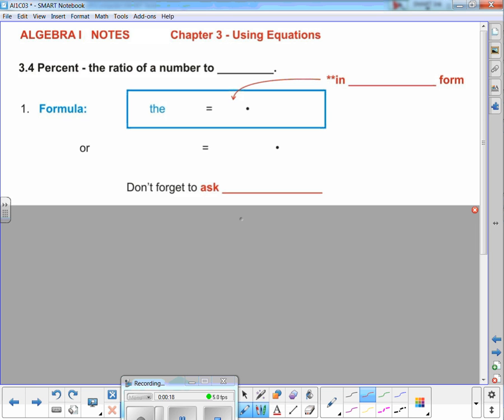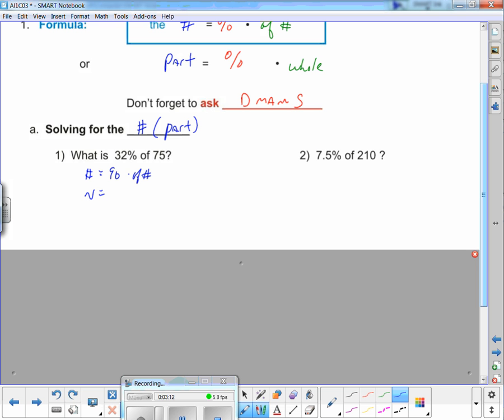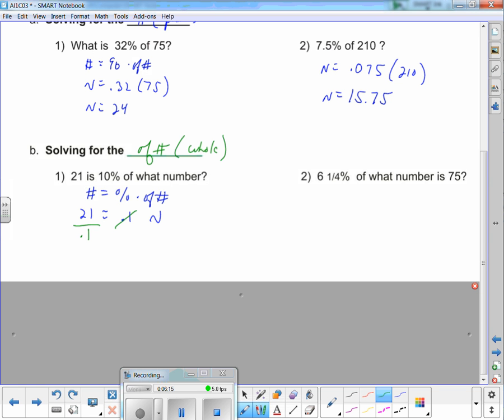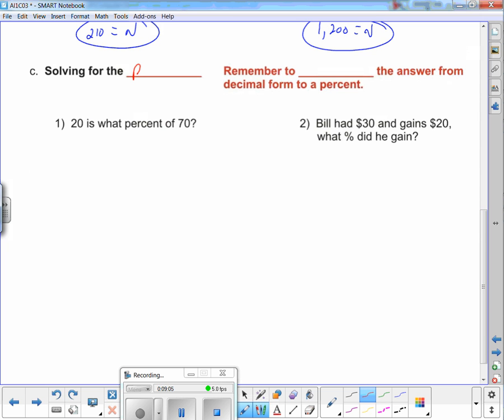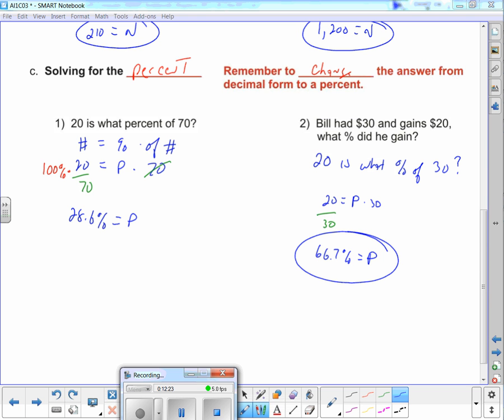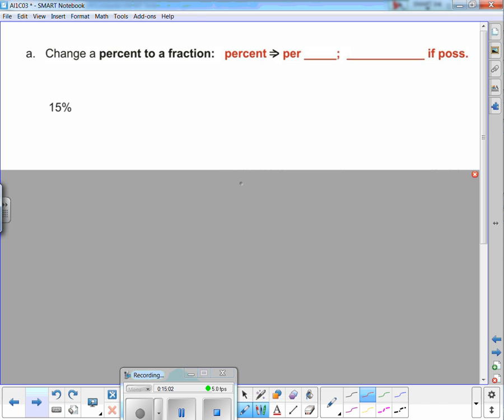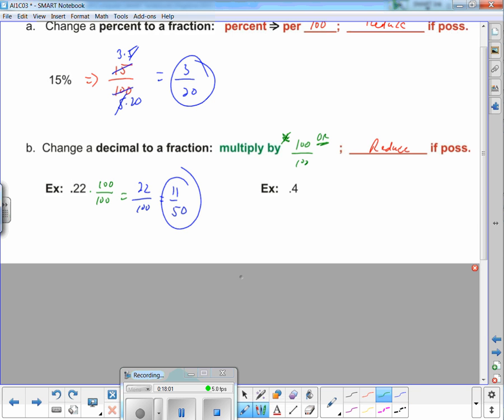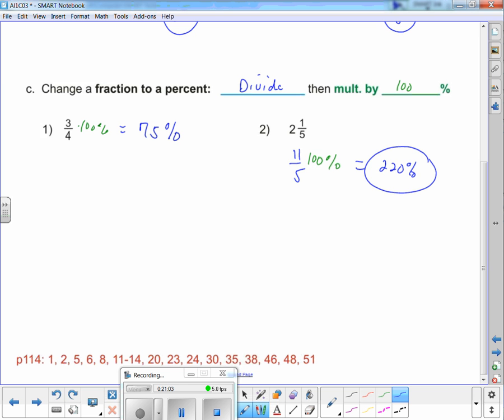Algebra 1 Lesson 3.4 Percent